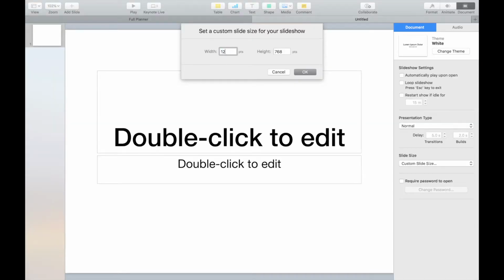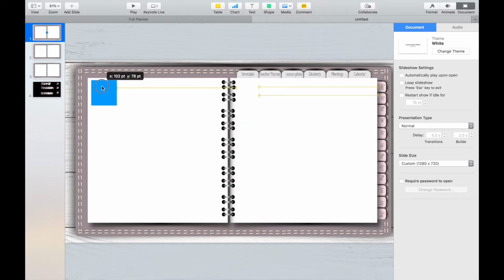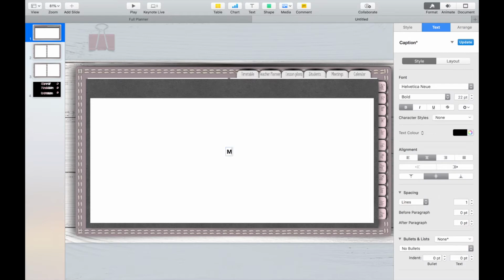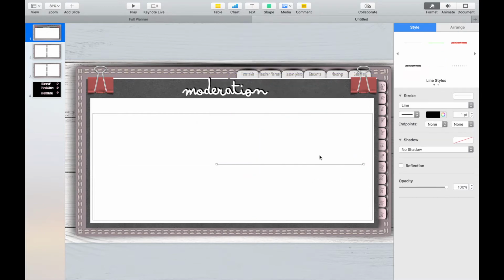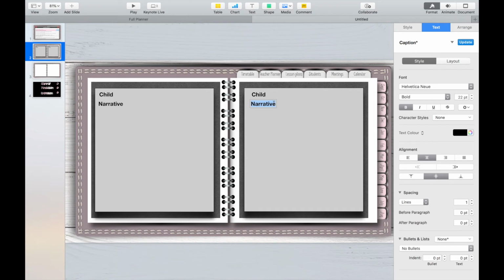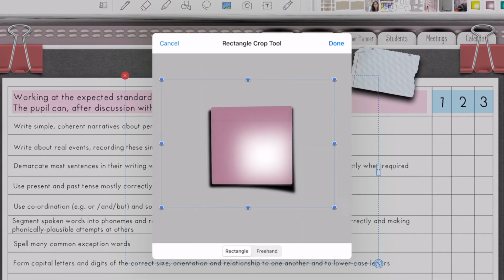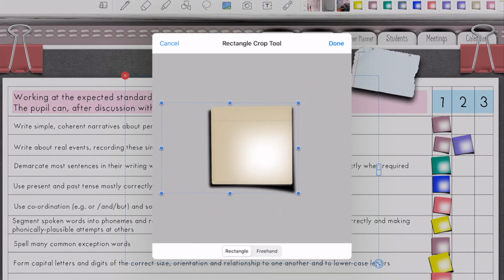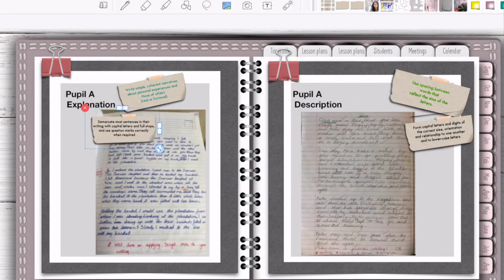How to create a Digital Planner Template || Moderation Template || Goodnotes and Keynotes